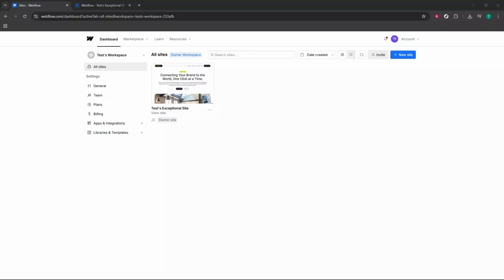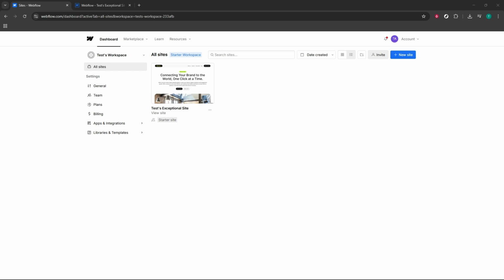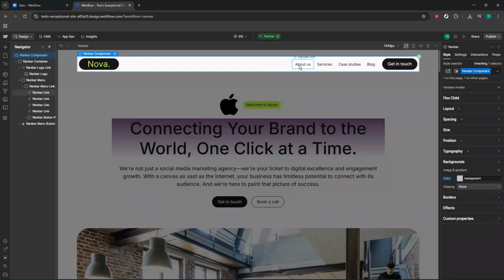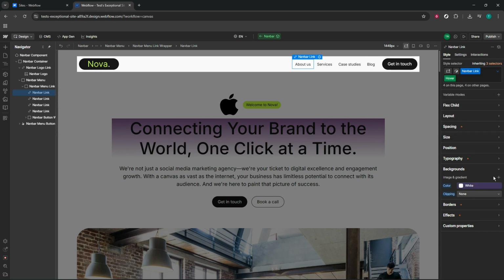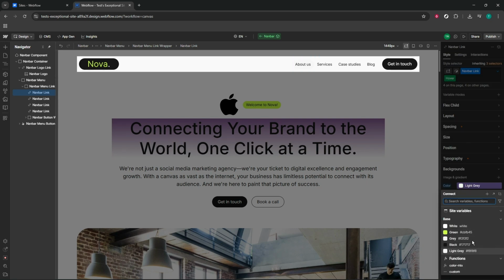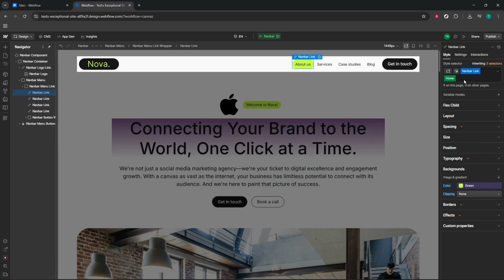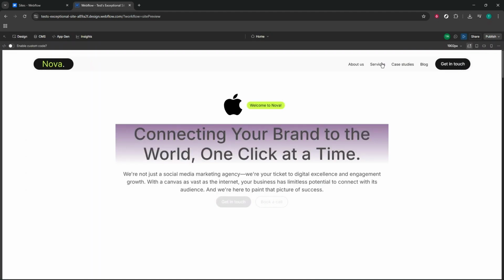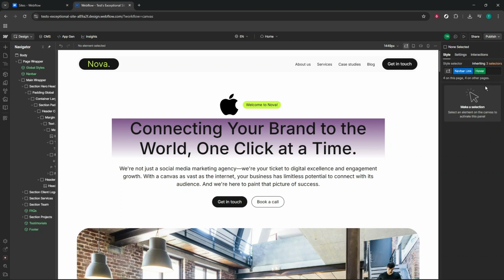How To Add Hover In Navbar Effect In Webflow (Full Guide)